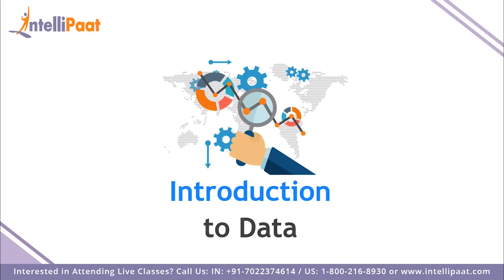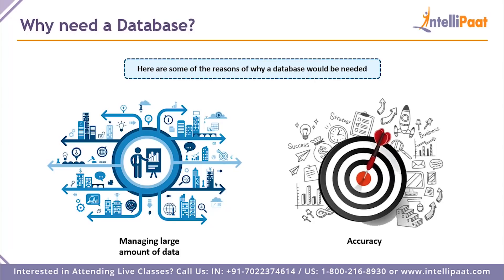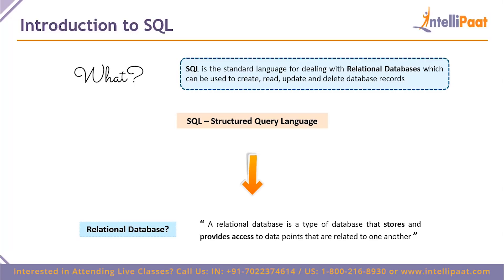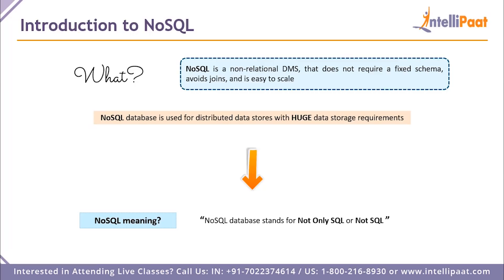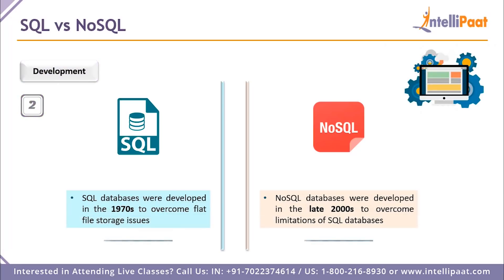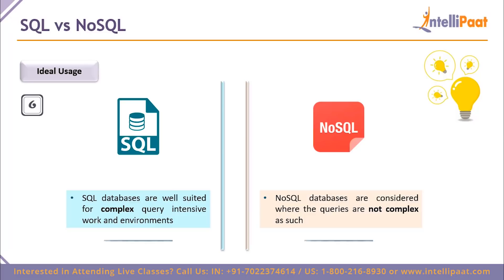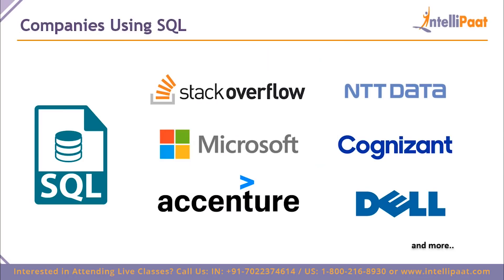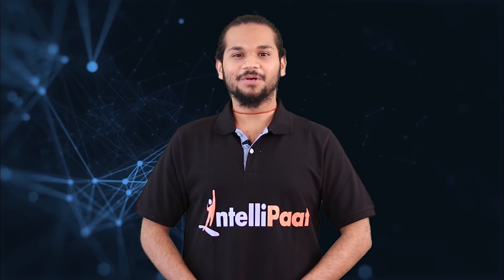SQL vs NoSQL | Difference Between SQL and NoSQL | Intellipaat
🡆In this video on SQL vs NoSQL you will understand about the difference between these two and which one should you use for better performance. So in this NoSQL vs SQL comparison some important parameters have been taken into consideration to tell you the difference between SQL and NoSQL & also which one is preferred over the other in certain aspects in detail.

Are you looking for something more? Enroll in our MS SQL Server course and become a certified SQL professional It is a 16 hrs training where you can learn SQL through instructor led training provided by Intellipaat which is completely aligned with industry standards and certification bodies.

Got any questions about sql vs nosql when to use? Ask us in the comment section below.
Intellipaat Edge
1. 24*7 Life time Access & Support
2. Flexible Class Schedule
3. Job Assistance
4. Mentors with +14 yrs
5. Industry Oriented Course ware
6. Life time free Course Upgrade

SQL optimization has always been a popular topic in database management. SQL Database optimization can be an extremely difficult task, in particular for large-scale data wherever a minute variation can result or impact drastically on the performance. So learning this skill will definitely help you grab the best jobs in top MNCs after finishing Intellipaat SQL online training. The entire Intellipaat SQL course is in line with the industry needs.There is a huge demand for SQL certified professional. The salaries for SQL professional are very good.